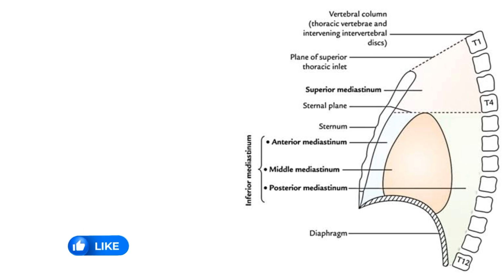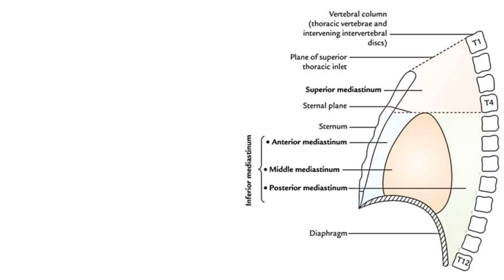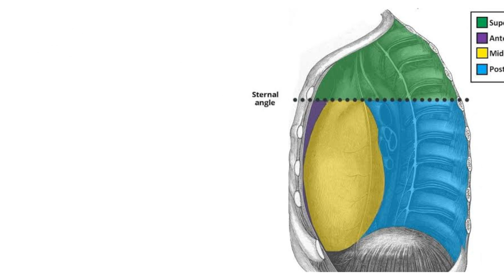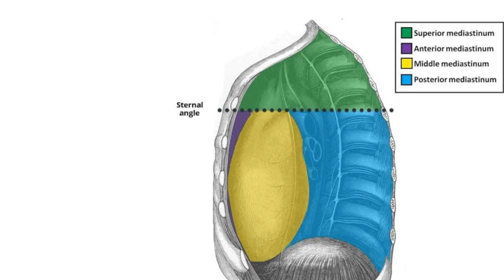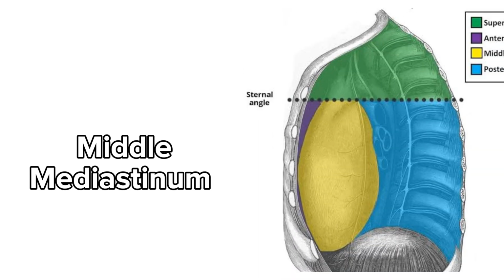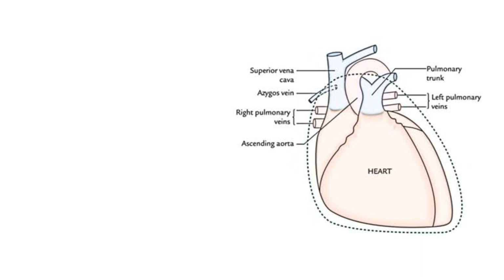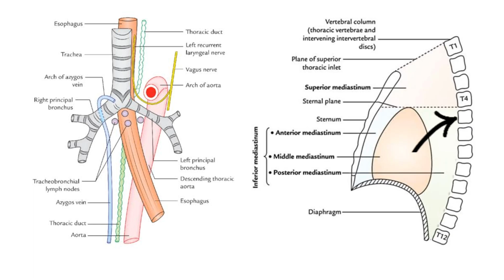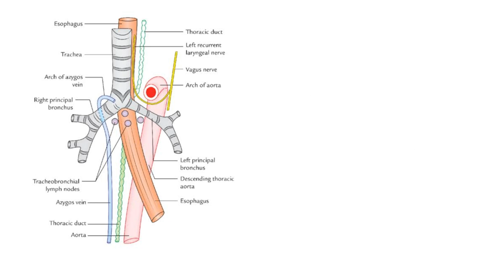The Mediastinum And It's Content